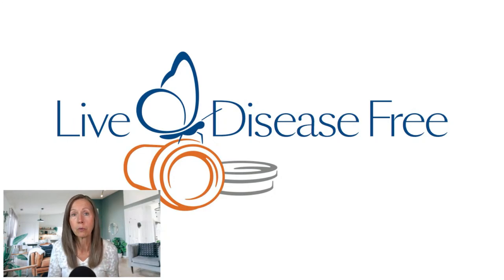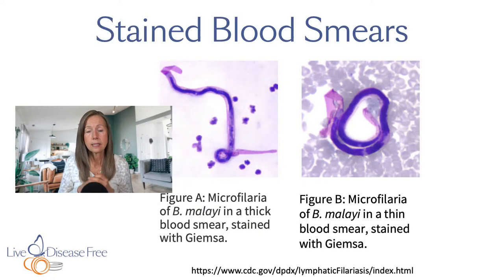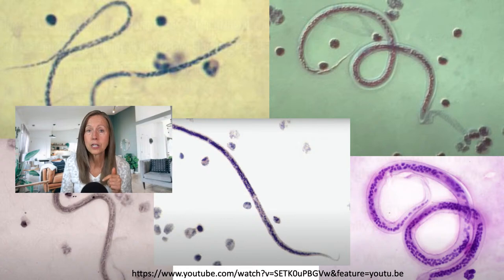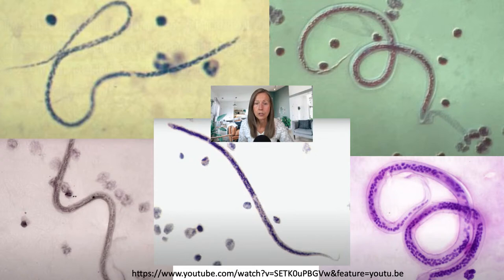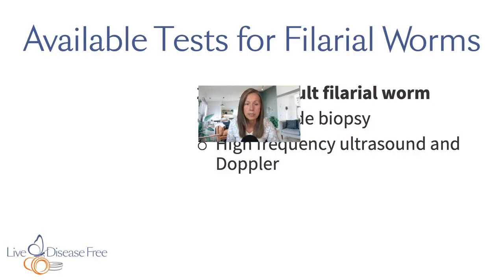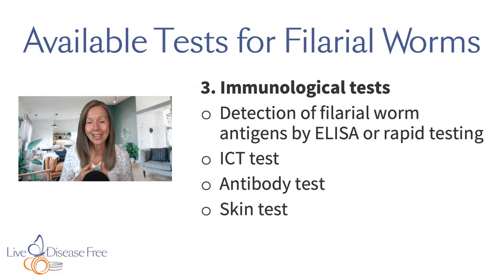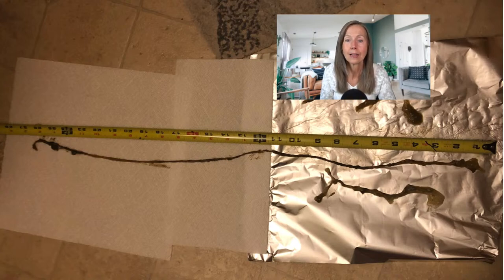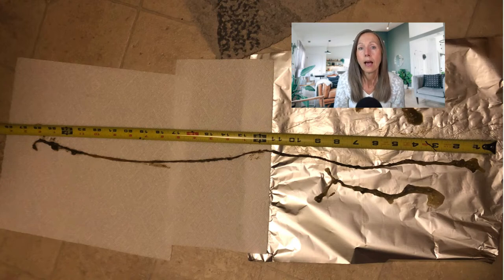Available Tests for Filarial Worms Found in Multiple Sclerosis Patients | Pam Bartha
Pam Bartha discusses what tests are available at this time to identify filarial worms that are present in people who suffer with MS.

To learn more about the Live Disease Free Academy, watch her free masterclass